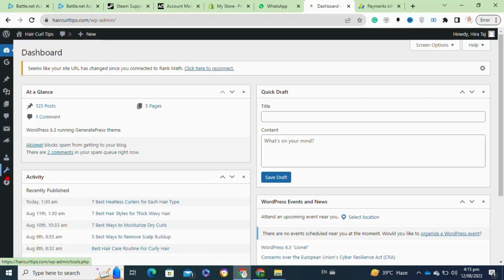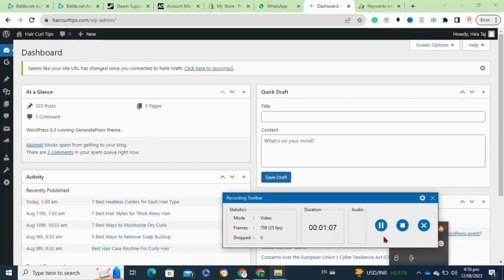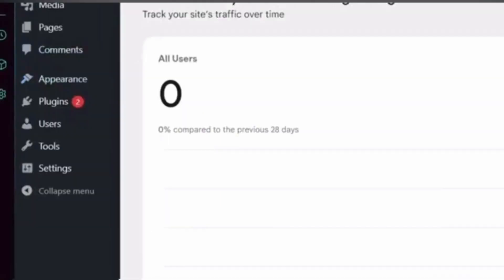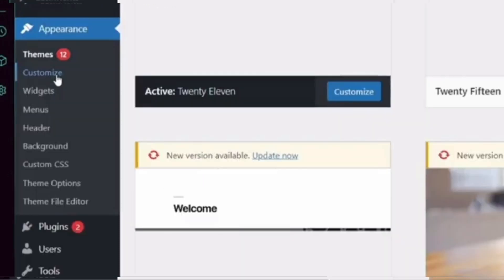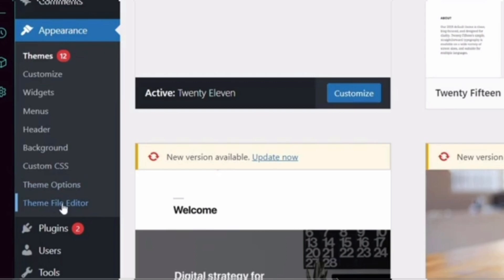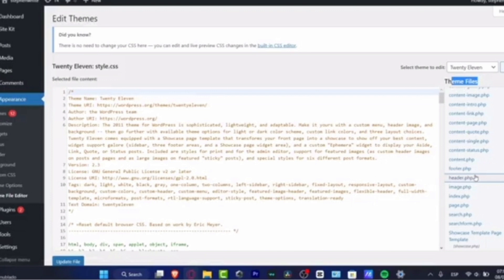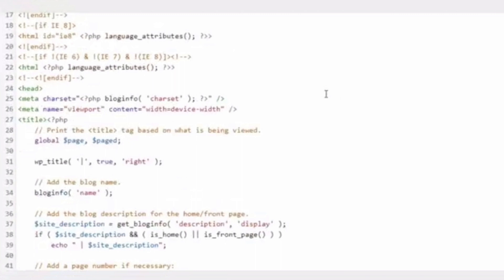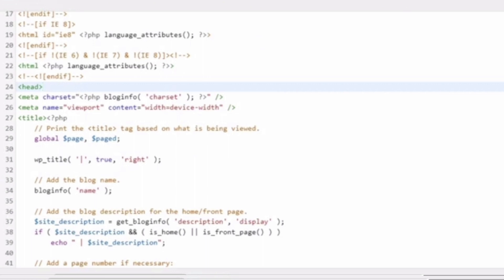ADD GOOGLE ADSENSE CODE TO WORDPRESS WEBSITE! (FULL GUIDE)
Learn how to seamlessly integrate AdSense ads into your WordPress website with this step-by-step tutorial. Whether you're a blogger or running a content-rich site, monetizing your platform has never been easier. Watch now to ensure a smooth implementation of AdSense on your WordPress site!

0:00 INTRO
0:07 TUTORIAL